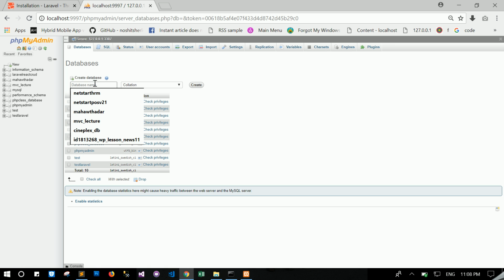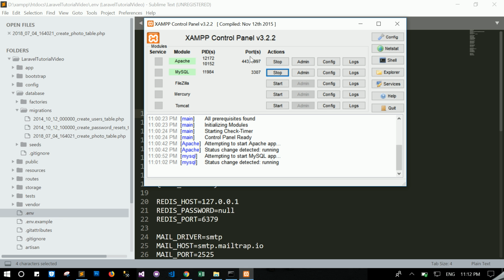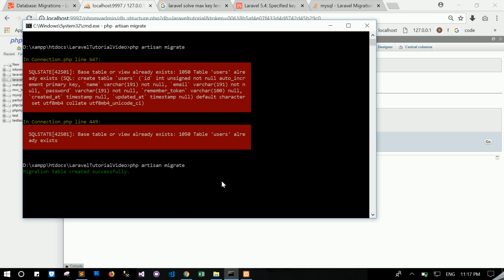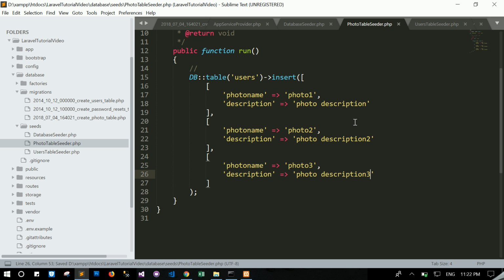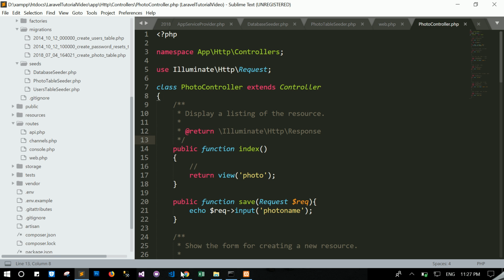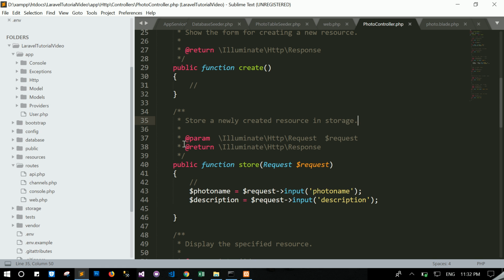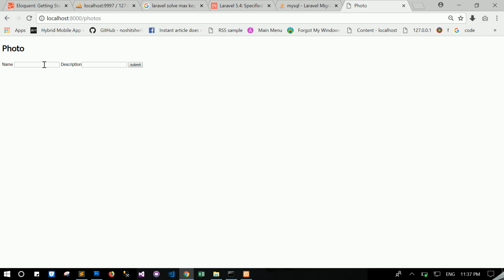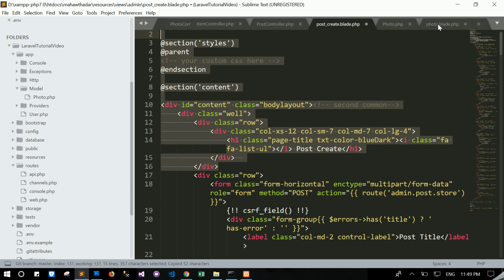No4 Laravel Series Migration, Seeds, Models, Create